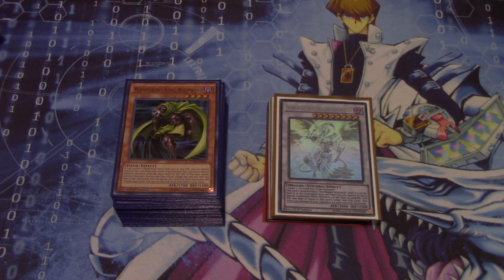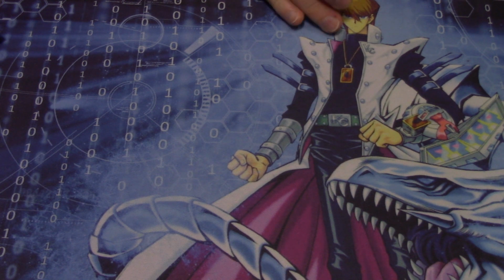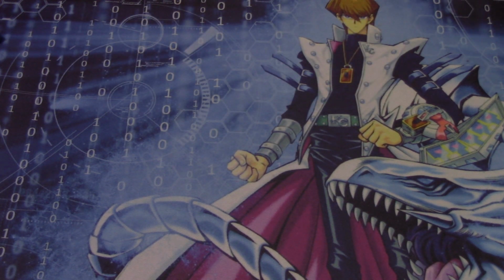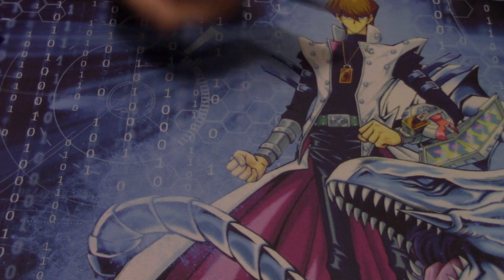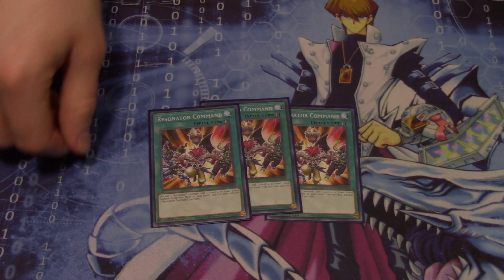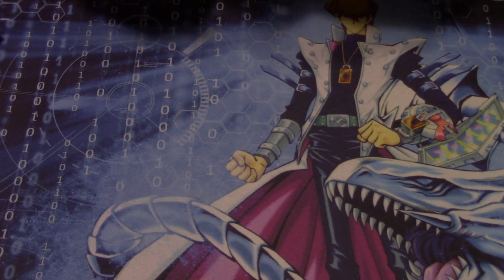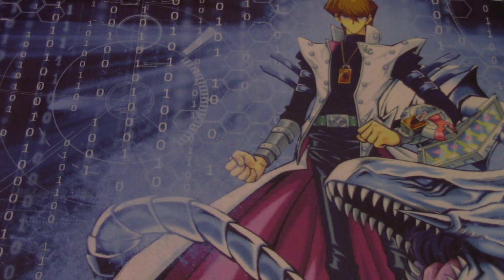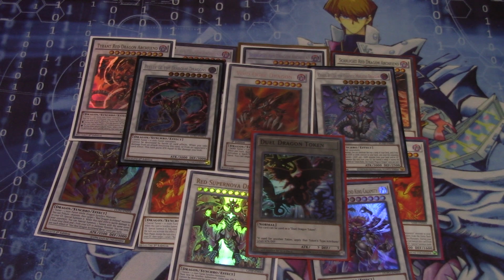Red Dragon Archfiend Deck Profile November 2021